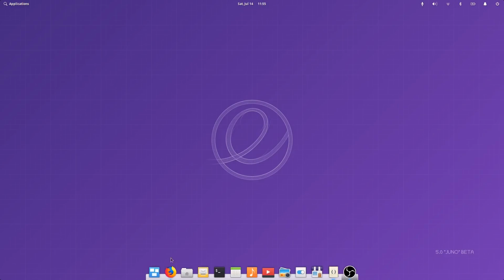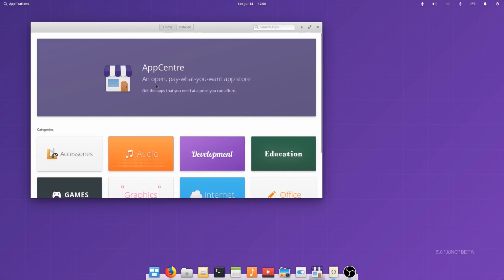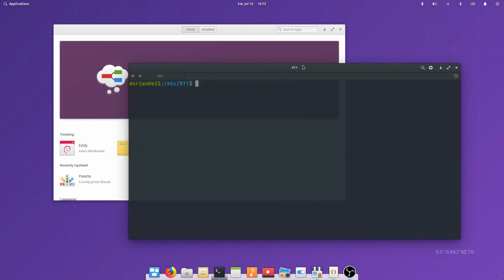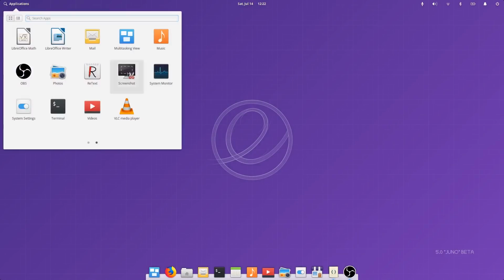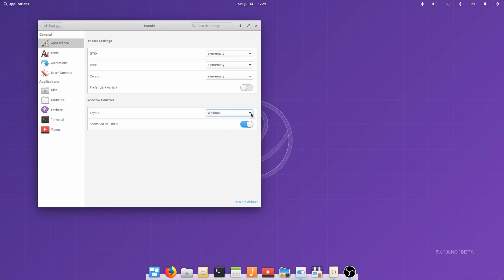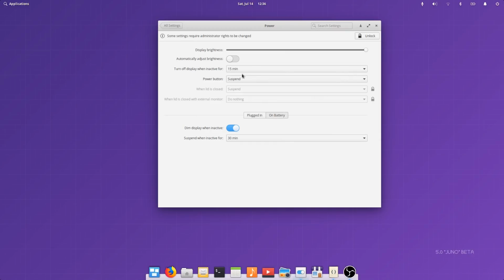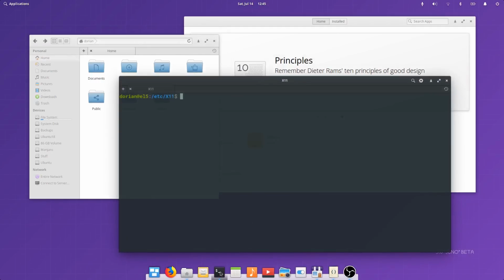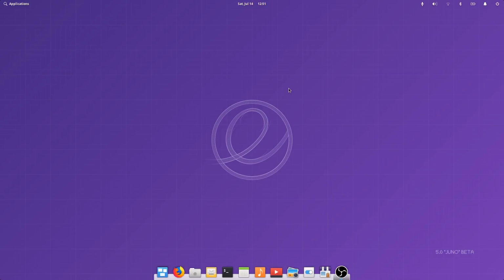Elementary 5.0 Juno Beta IN-DEPTH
Going over all the beautiful elements of Elementary OS 5.0.  But is it a bit TOO much of a Mac clone?